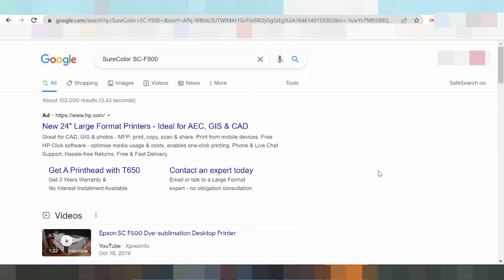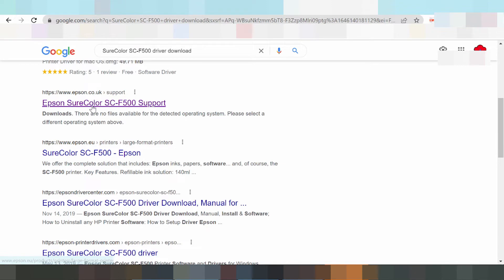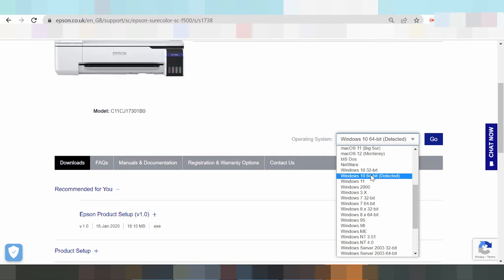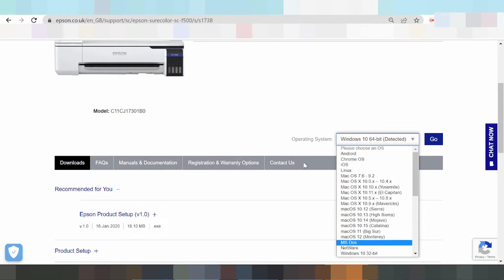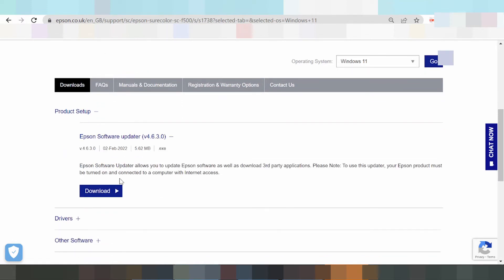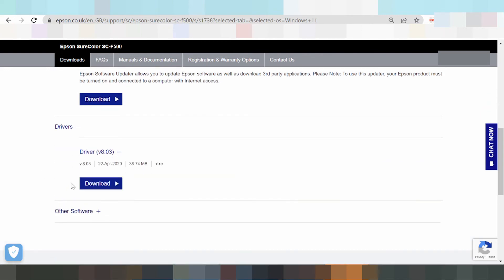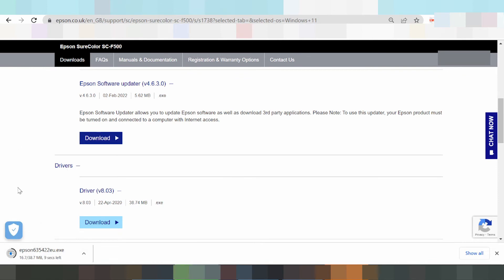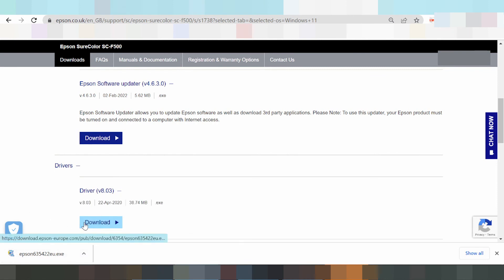SureColor SC-F500 Driver Download Windows 11 Setup Instruction